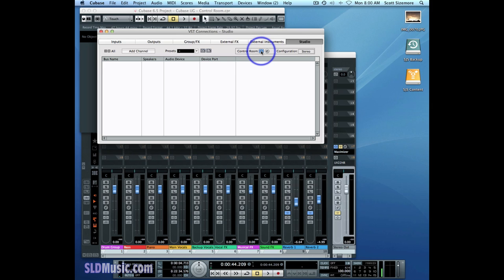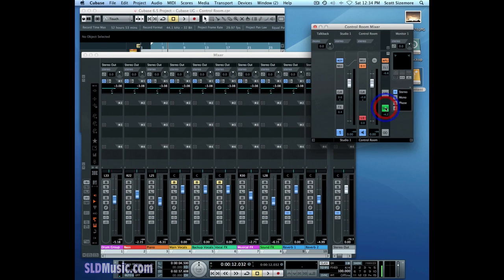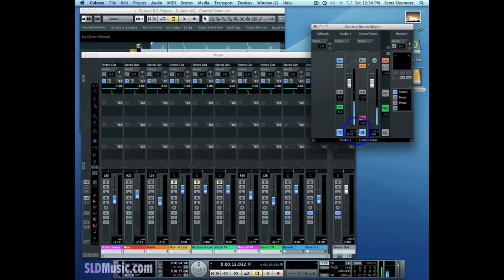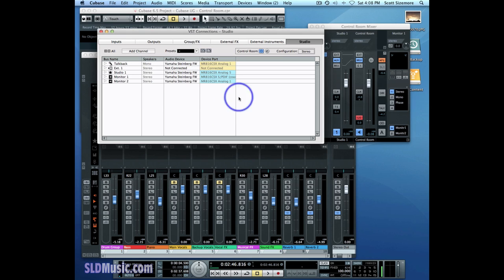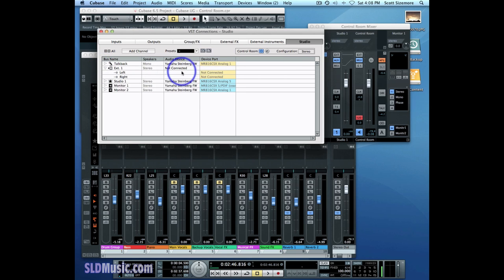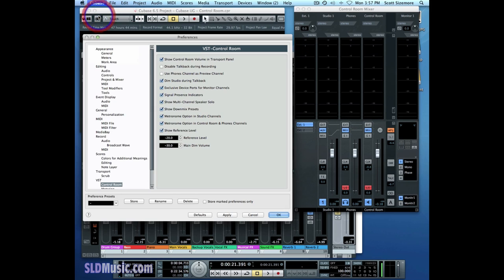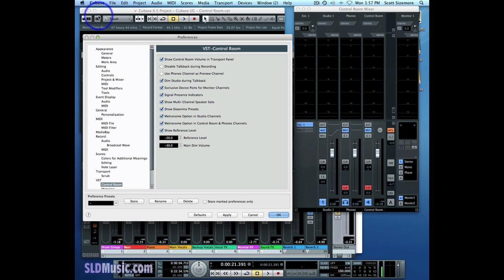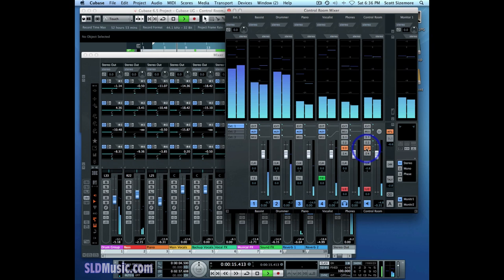Demystifying The Control Room In Cubase - Part 1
Part 1 of 18 Tutorial Videos that demonstrate the features of Cubase's Control Room in a step by step and clear way.  This is a short introduction to the course.